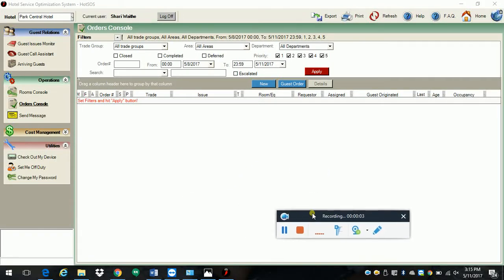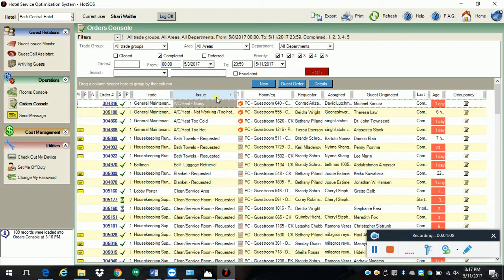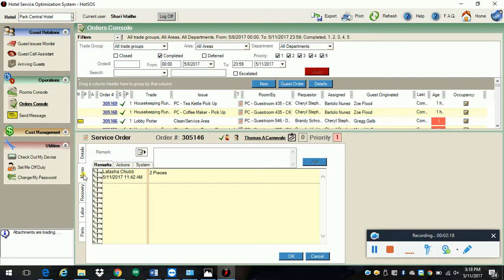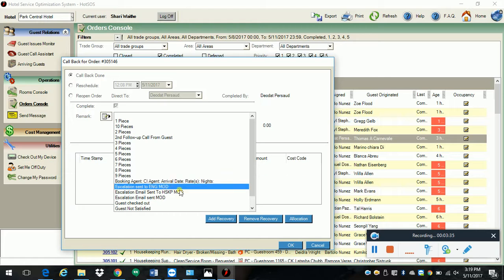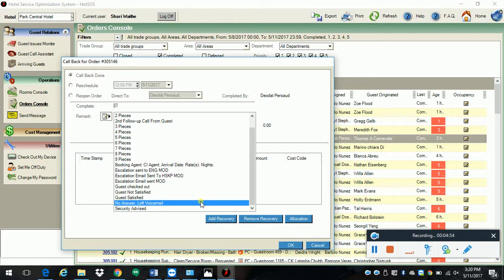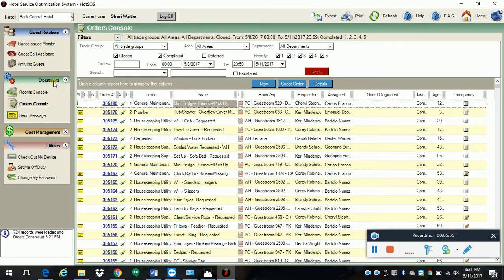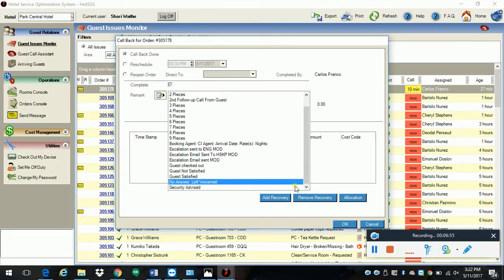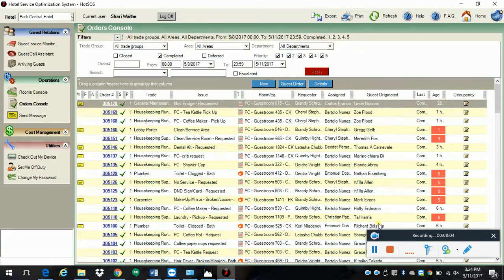HotSOS Call Backs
In this video you will learn about how to do callbacks in HOTSOS